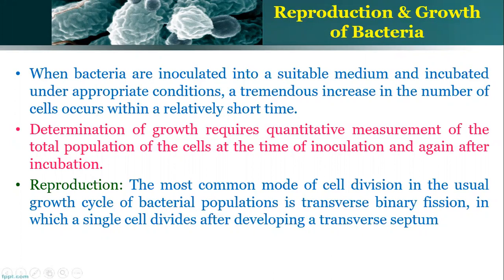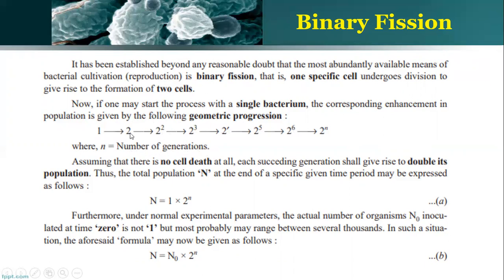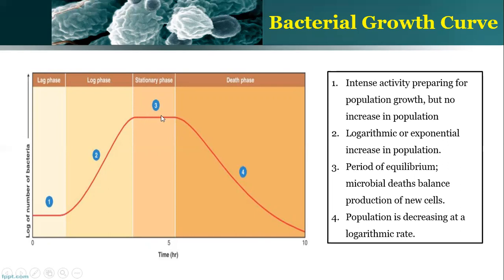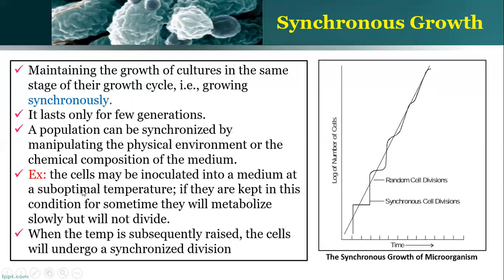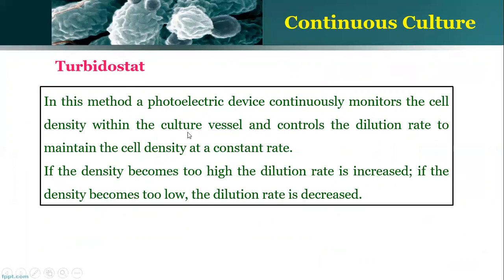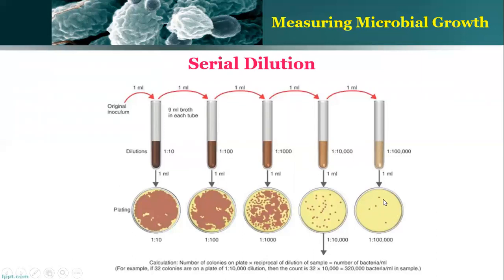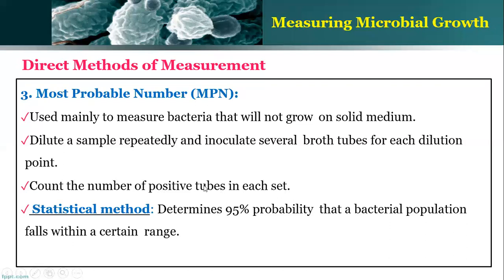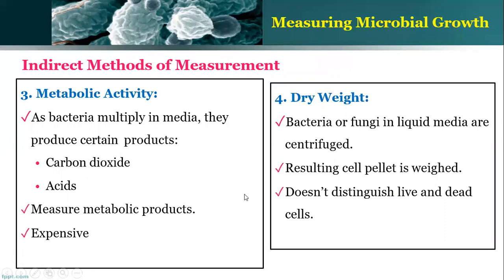Growth of Bacteria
This video describes Growth of bacteria, Bacterial growth curve, Synchronous growth, Continuous culture and Measuring of microbial growth